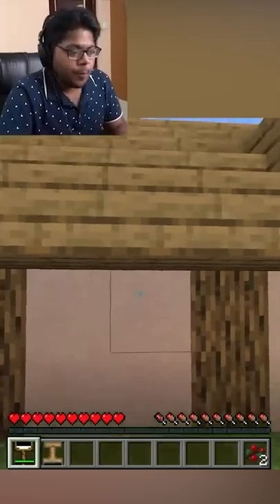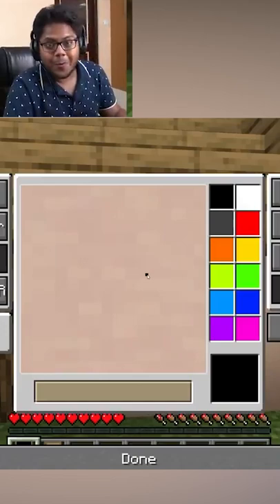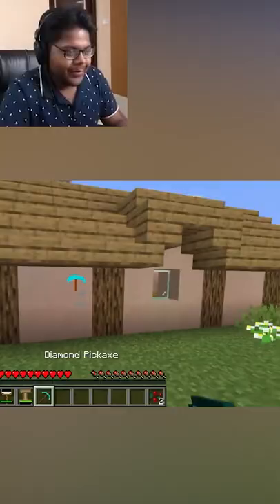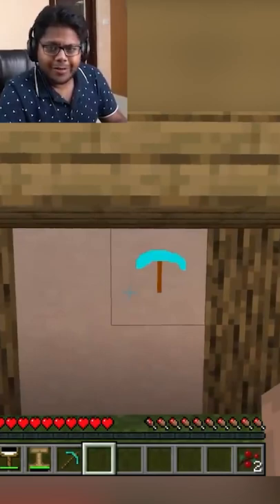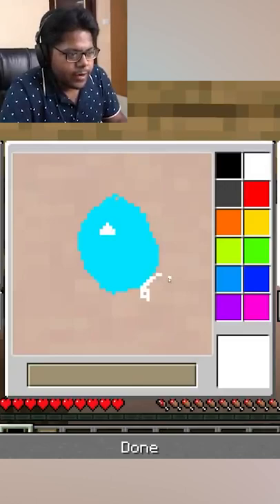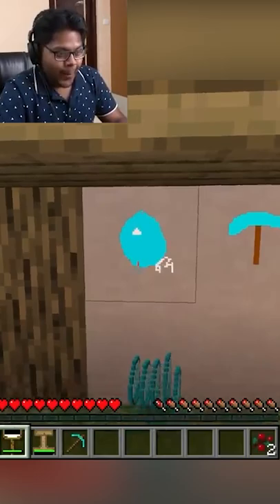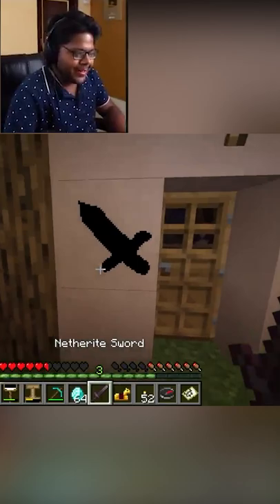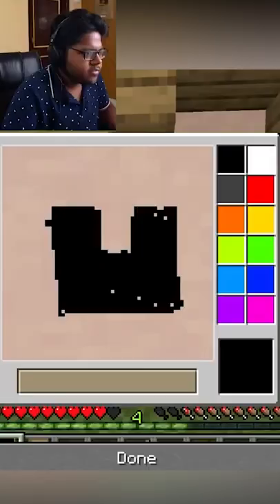Minecraft but Anything I Draw, I Get it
Minecraft, But Every Item You Draw You'll Get (Hindi) Minecraft like Techno Gamerz

🌟 Find me on Other Places:-

🎮 My Gaming Components:-
Gaming Laptop
Pop Filter
Mic Stand

About:-
Ayush More is an Entertainer who loves Games & telling Stories, also he tries to bring a smile to your face.